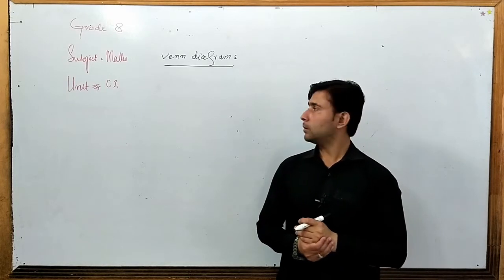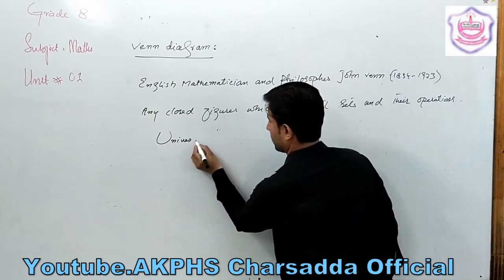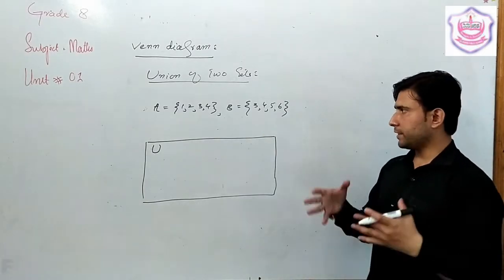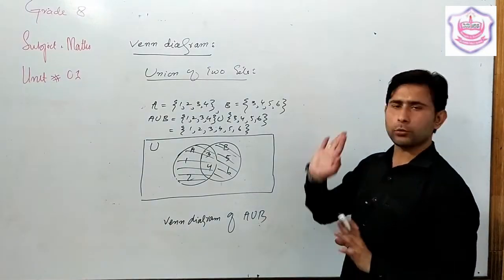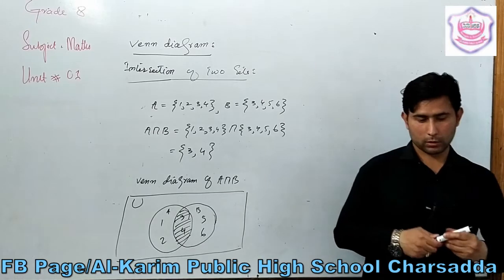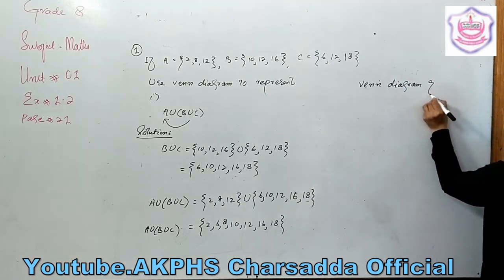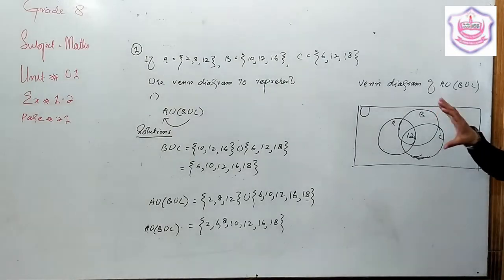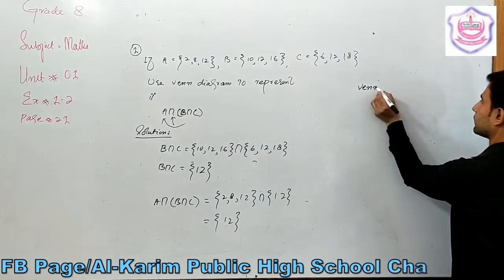Unit 1 venn diagram (Grade 8th)